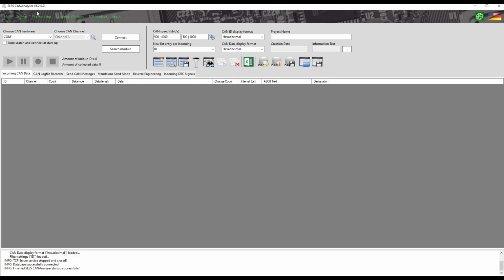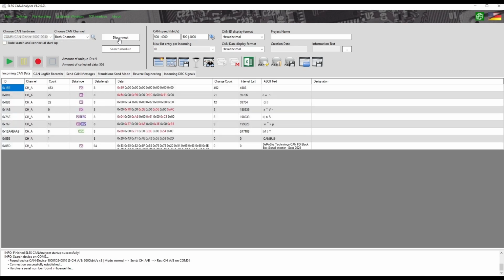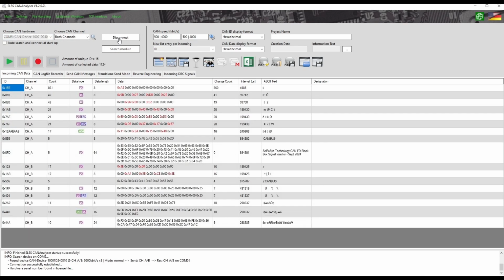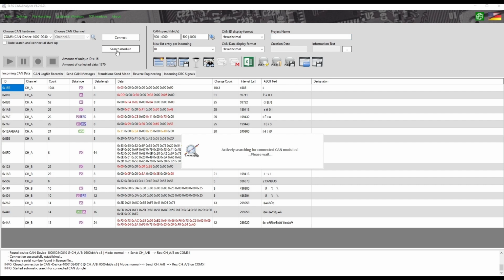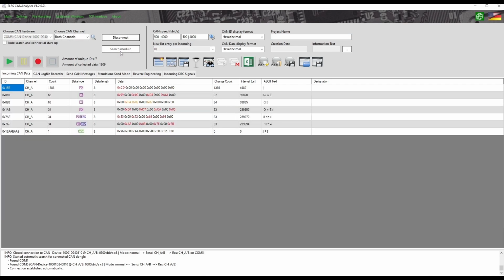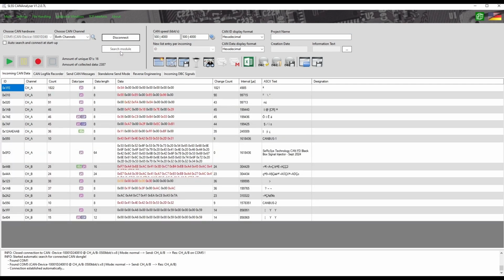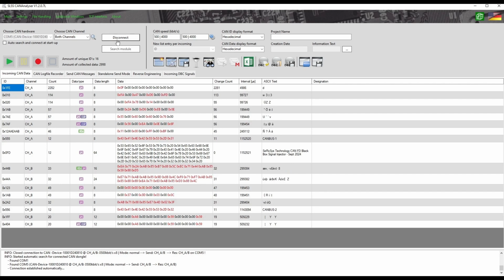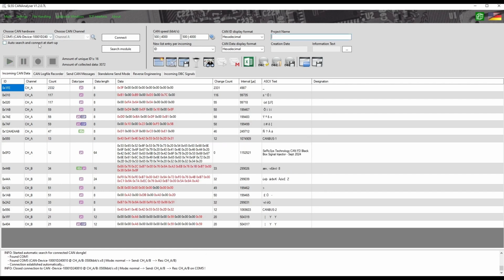Connecting the dongle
Tutorial on how to connect your dongle hardware inside the SLSS CANAnalyser software.